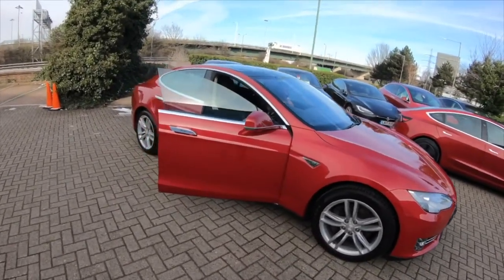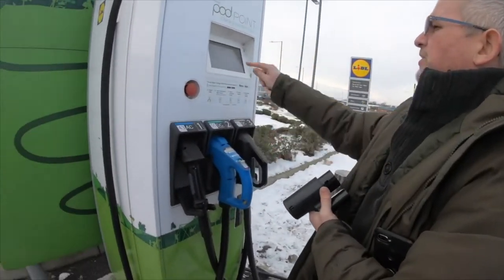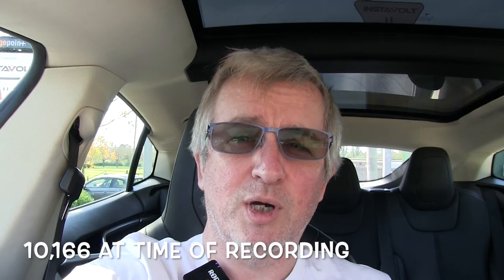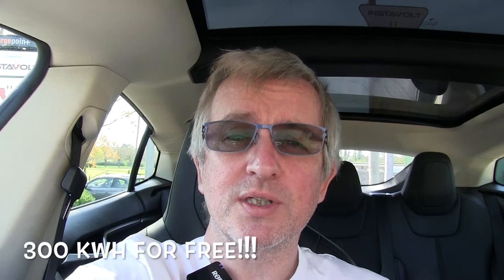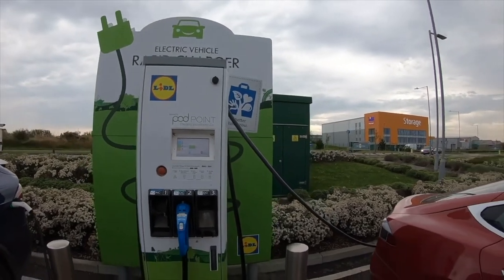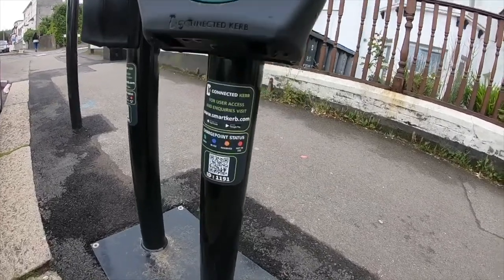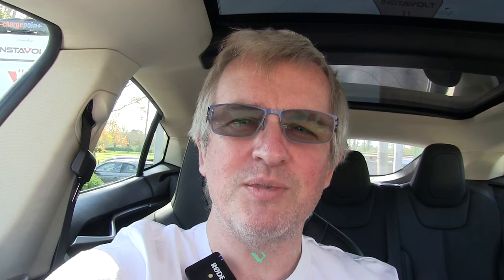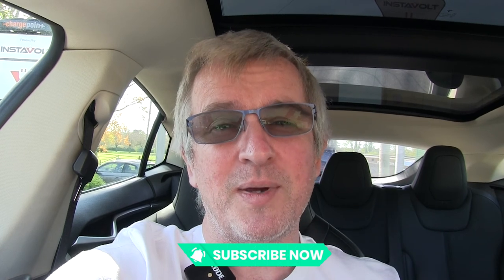No EV Home Charger - How I've Coped For Over A Year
I’ve been owning an EV with no home charger access for over a year now. Not having an EV home charger hasn’t been an obstacle for me. Here I run through what it's cost me, how much free electricity I've had, and issues I've found whilst running an EV without being able to charge at home.

Chapters:
0:00 Introduction
1:12 But you've got a Tesla!
2:20 Mileage in the last year
2:55 Cost per mile
3:19 kWh used
4:14 Charging issues
5:35 Best charger
6:00 Charging whilst shopping
7:11 Planning for longer journeys
8:15 Battery drain
9:10 ABC: always be charging
10:43 Charging cost going up
11:21 Adapt your style
12:01 It's awesome!
12:55 Closing